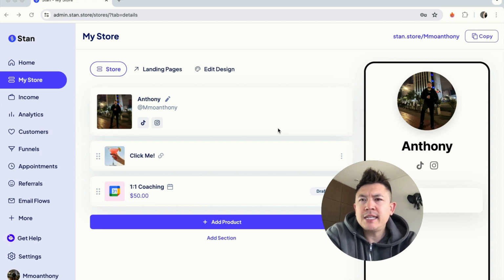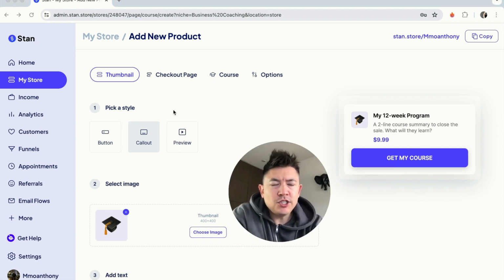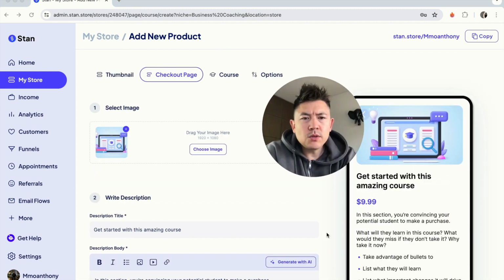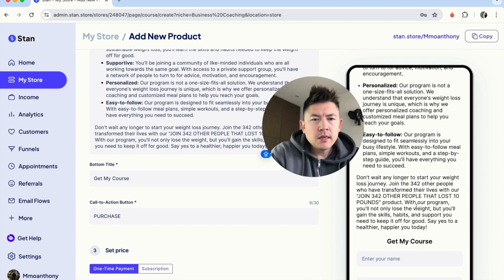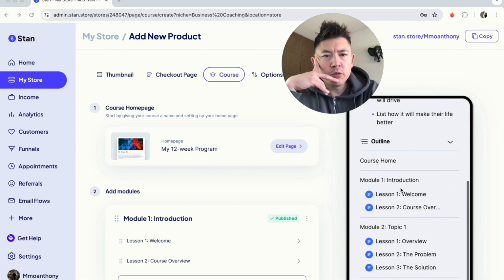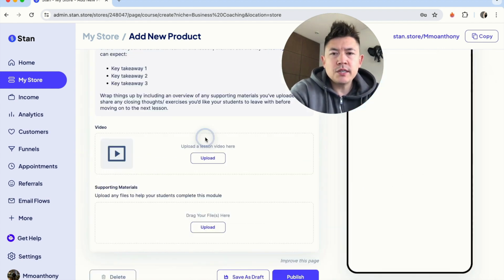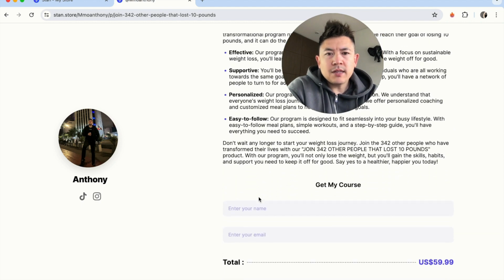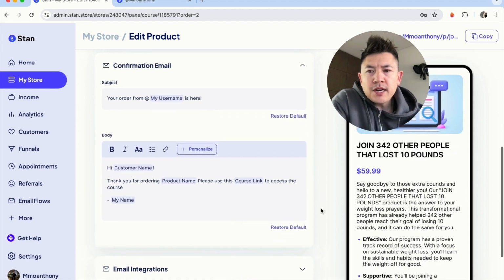✅ How To Create Course On Stan Store 🔴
Stan is the easiest way to make money online. All of your courses, digital products, and bookings are now hosted in your link·in·bio.

One Tap Checkout
You shouldn’t have to go through hurdles just to sell your product. Stan brings the entire checkout process into your own hands.